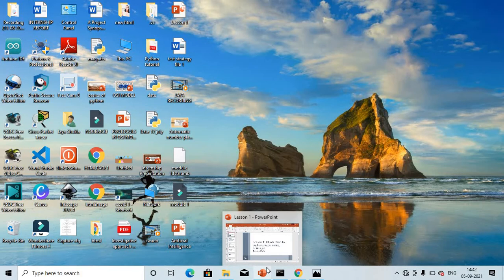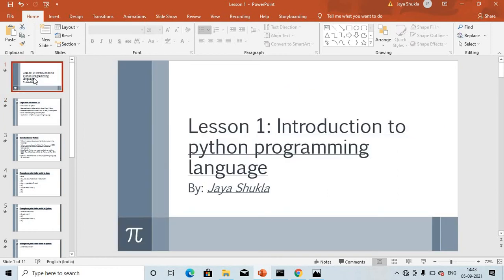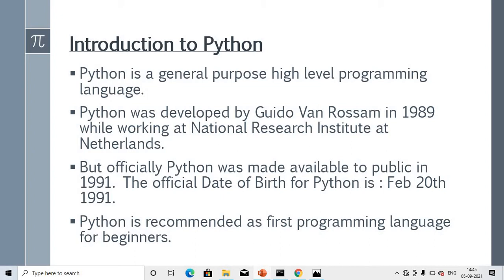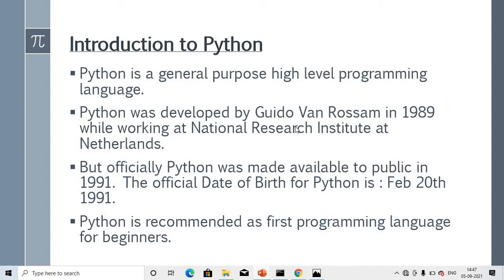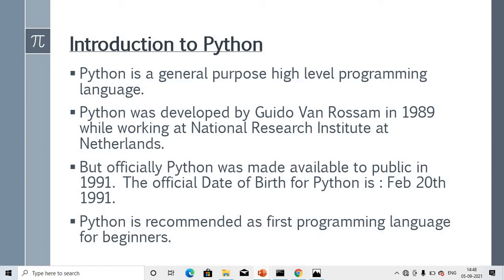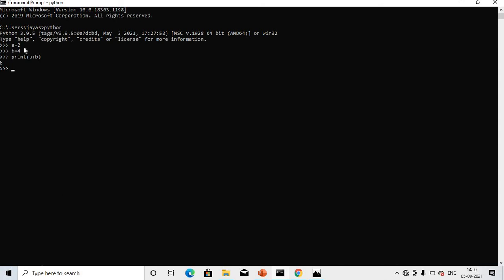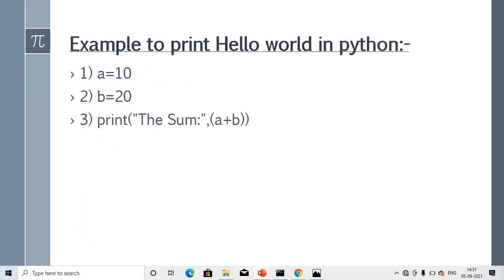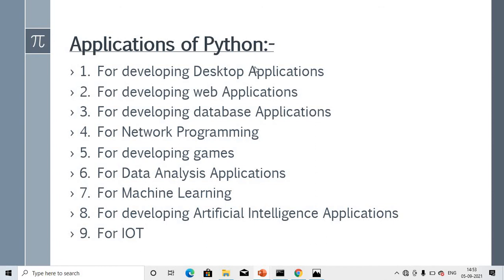Lesson 1:- Introduction to Python Programming Language|| By Jaya Shukla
LESSON: 1 Introduction to Python Programming Language|| Objectives of python language|| print hello world in python || applications of python